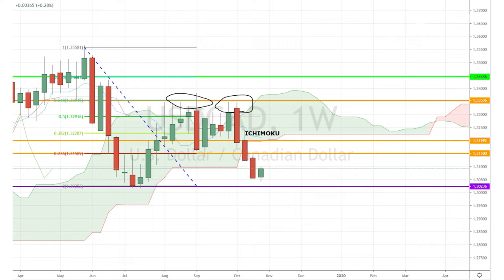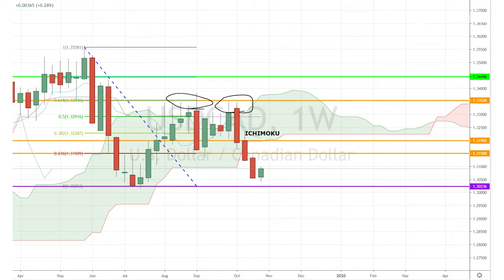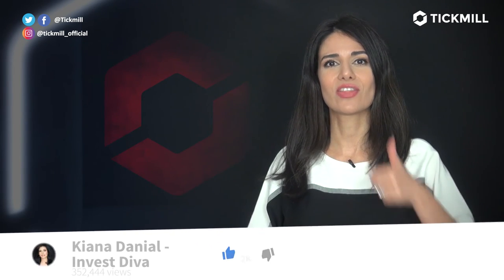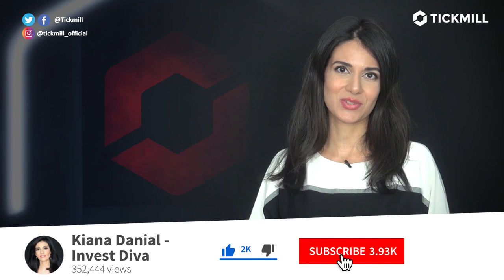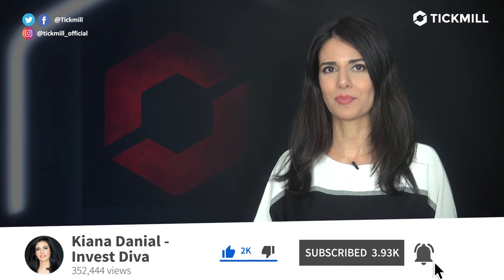October 30th, 2019 - USDCAD Breakdown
It's gunna be a busy day today! We'll see the German Unemployment Change, US Gross Domestic Product and the Bank of Canada & FOMC Rate Decision. Meanwhile, our Investing Diva examines the USDCAD's market movement!